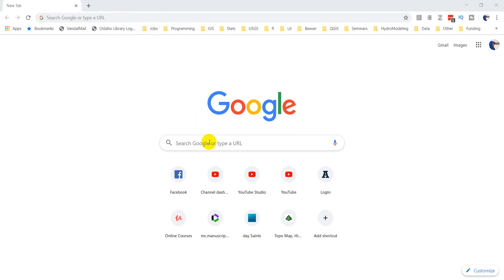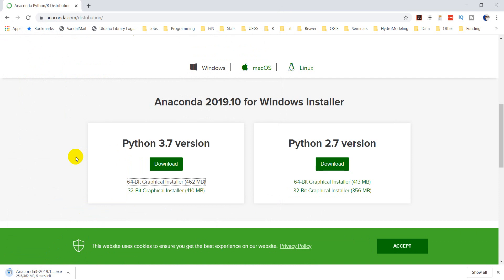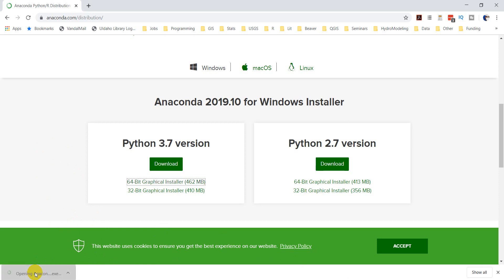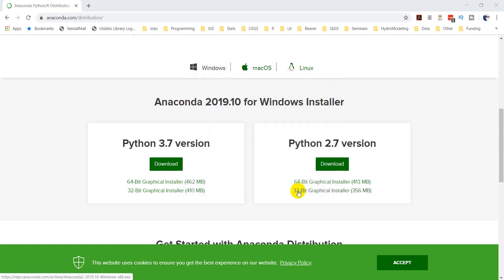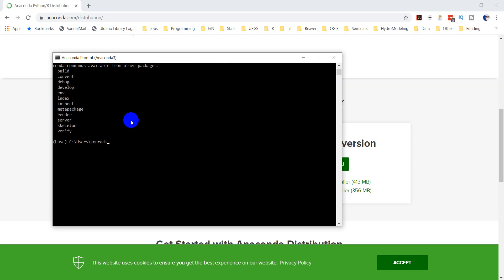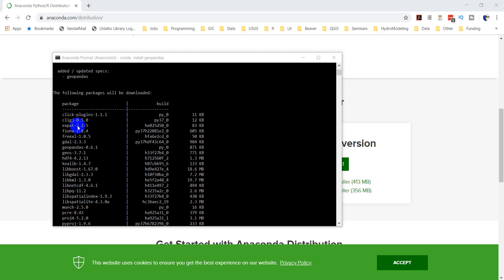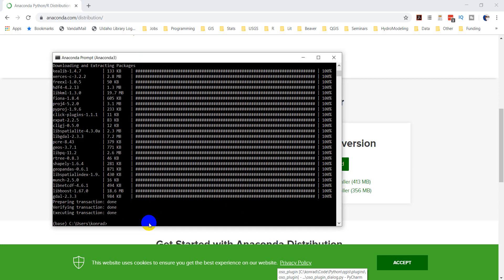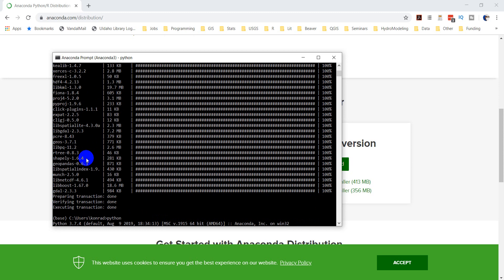Install Geopandas for Python with Anaconda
This tutorial will get you started with Python programming for GIS by installing Anaconda, Geopandas, and a number of other geospatial Python packages.